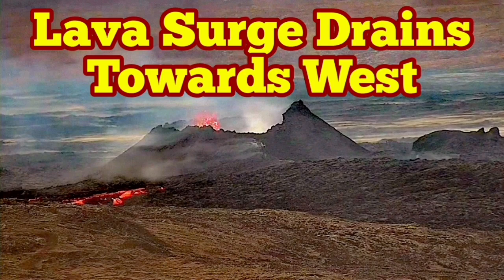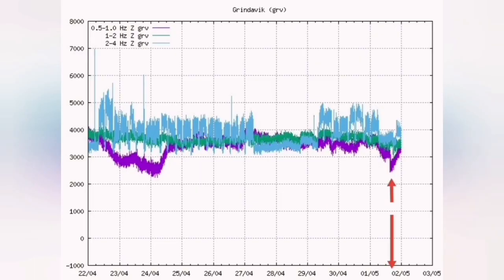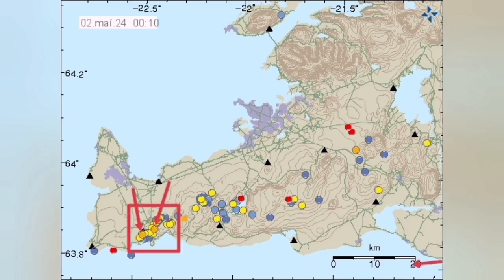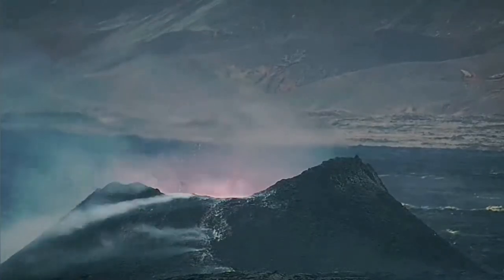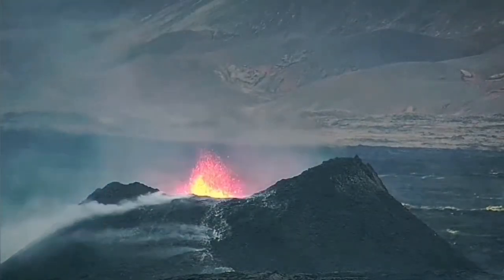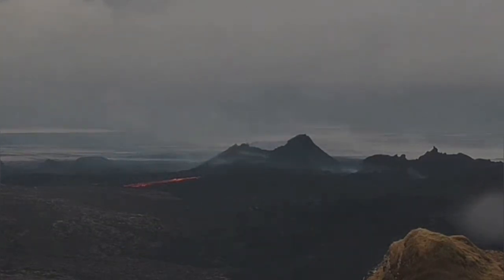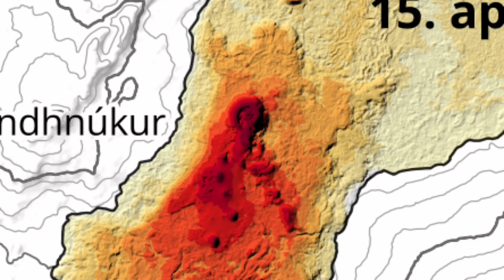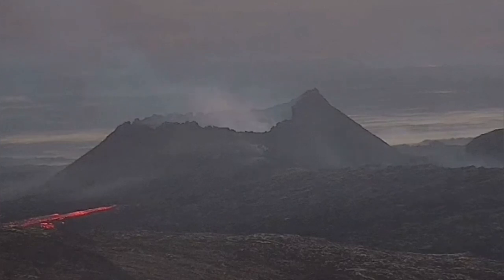URGENT: Lava Surge Drains Towards West , Iceland KayOne Volcano Eruption Update